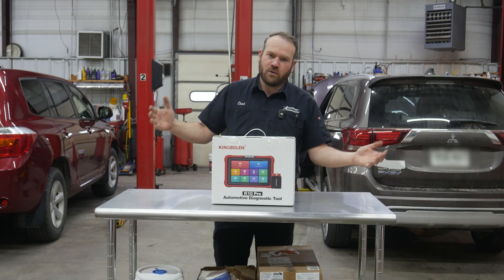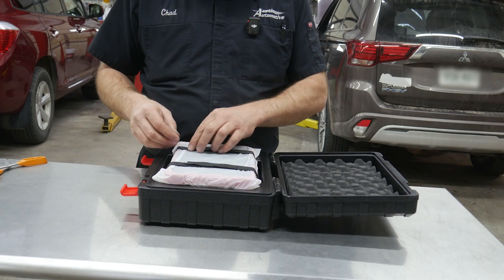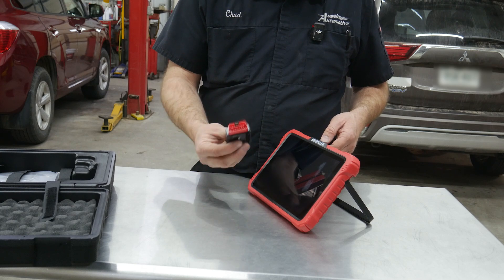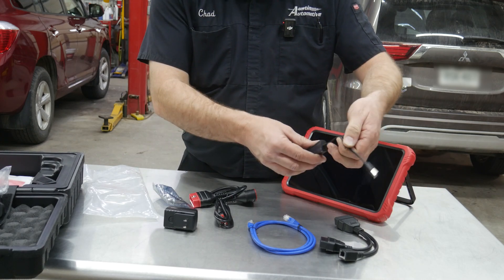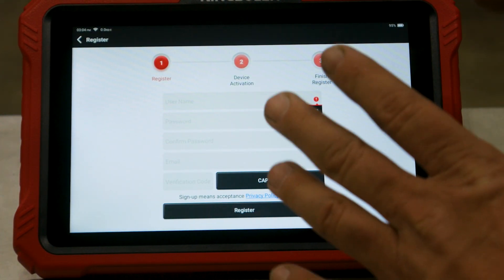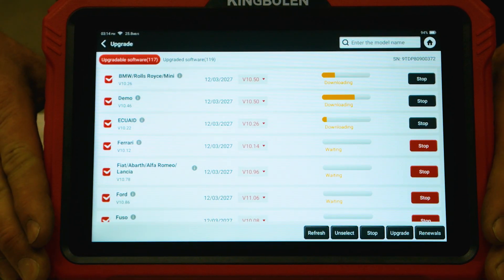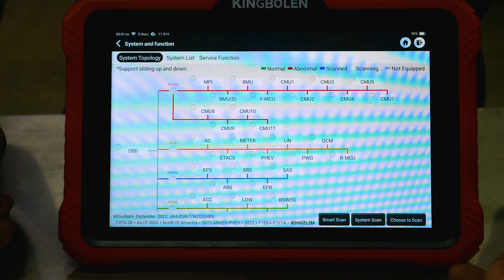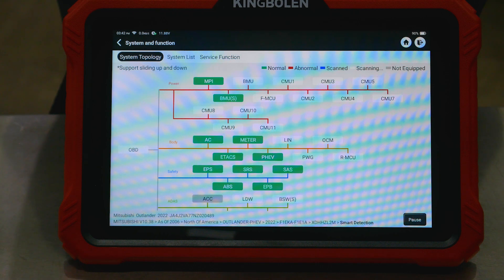KingBolen K10 Pro - Unboxing, Setup and test on Mitsubishi Outlander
Discover the KingBolen K10 Pro Scan Tool in this detailed unboxing video! We’re diving into a professional-grade diagnostic tool that delivers premium features at an incredibly affordable price. Unlike other budget options, the K10 Pro doesn’t skimp on functionality—offering full-system diagnostics, bidirectional control, ECU coding, and over 40 reset services, all for a fraction of what you’d expect to pay for comparable tools. In this video, I’ll walk you through the unboxing, step-by-step registration process, and put it to the test on a Mitsubishi Outlander to show you just how powerful and user-friendly it is. Whether you’re a DIY mechanic or a pro, this scan tool proves you don’t have to break the bank to get top-tier performance. Stick around to see it in action and learn why the KingBolen K10 Pro is a game-changer!

00:00 Introduction
00:37 Unboxing
01:13 Plastic Carrying Case
01:48 Scan Tool
03:08 Accessories
05:24 Product Setup and registration
06:45 Updating tool
09:00 Testing on a vehicle
16:23 Outro